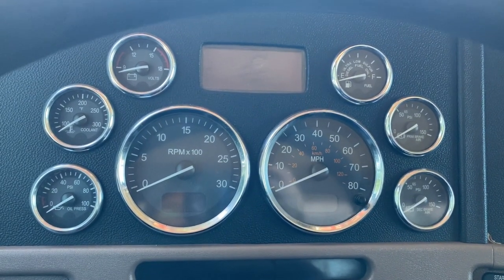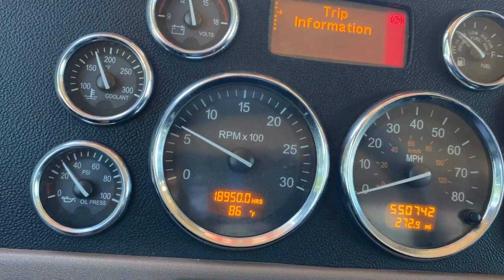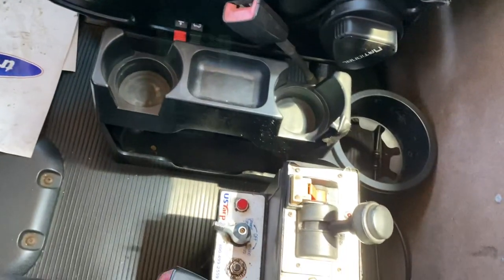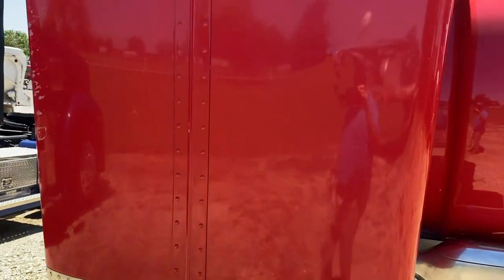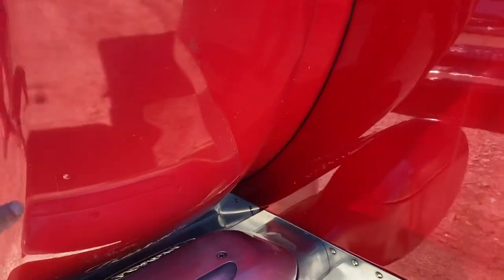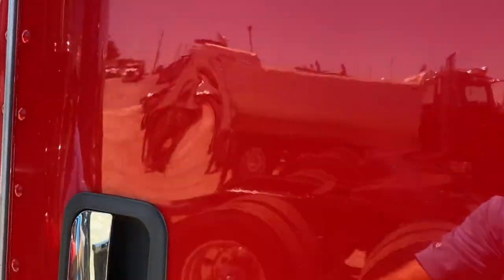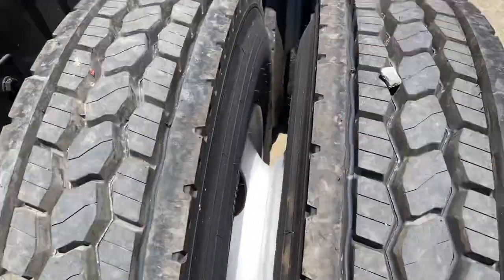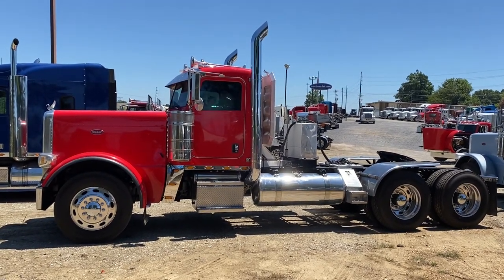2014 Pete 389 glider kit daycab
12.7l Detroit, 13 speed, wet kit, fresh engine overhaul!